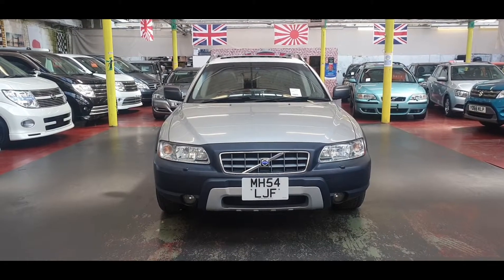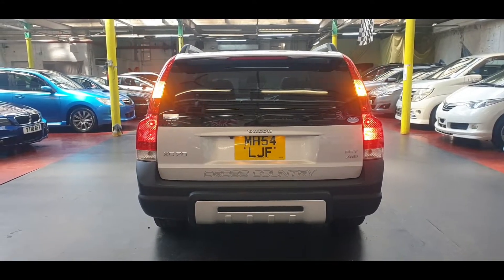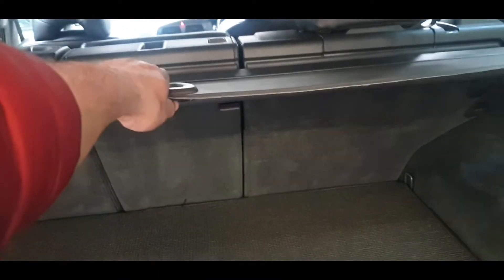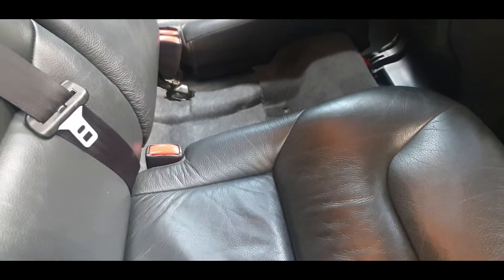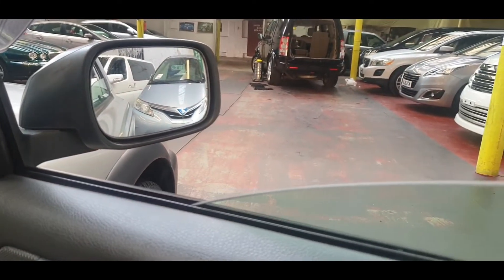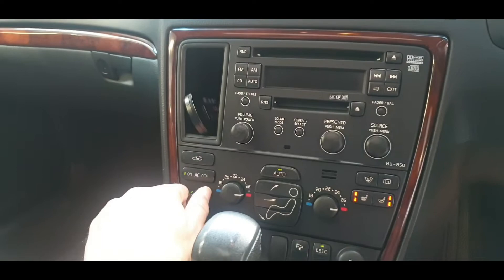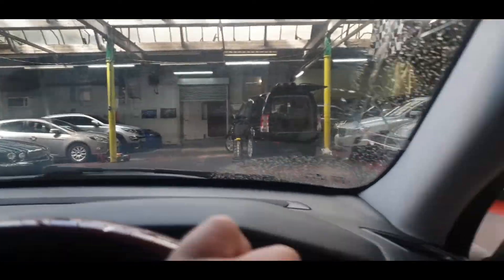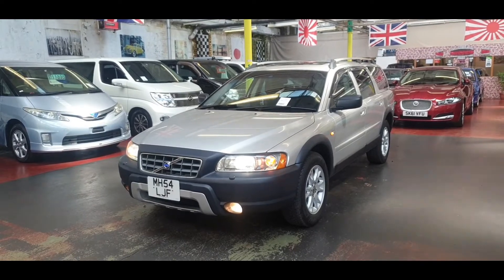(JCF841) Volvo XC70 4WD AUTO PETROL SUNROOF LEATEHR 2.5T